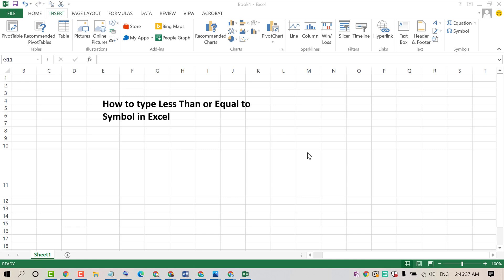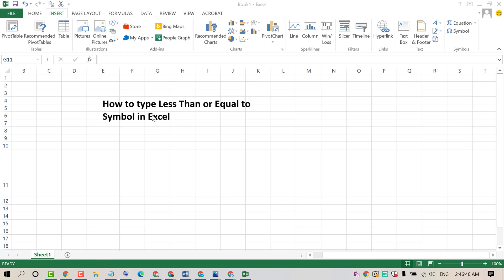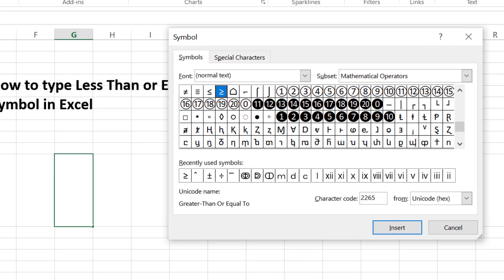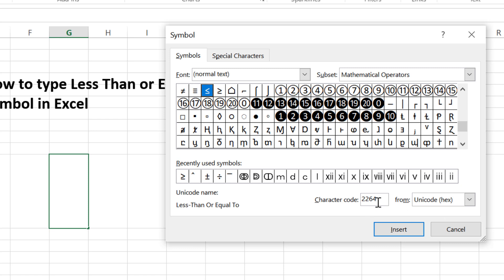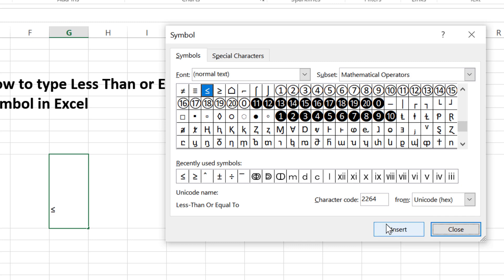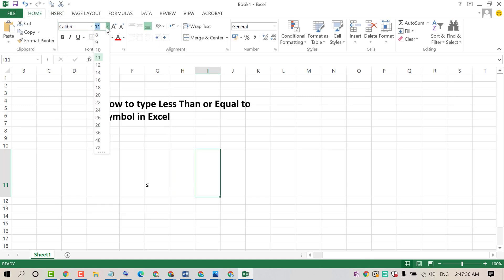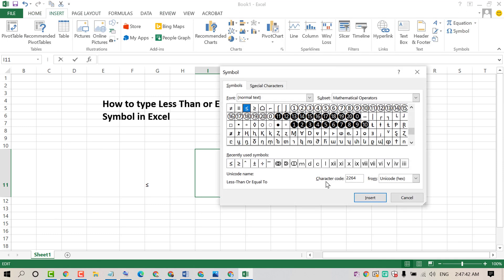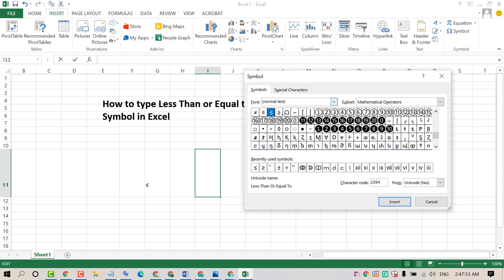how to type less than or equal to in excel